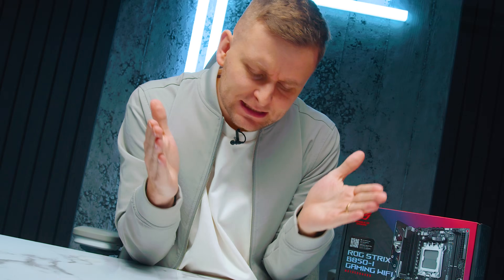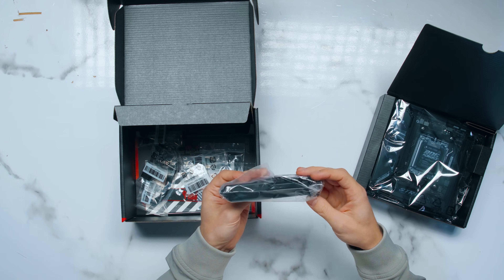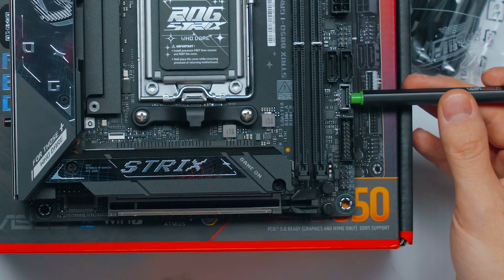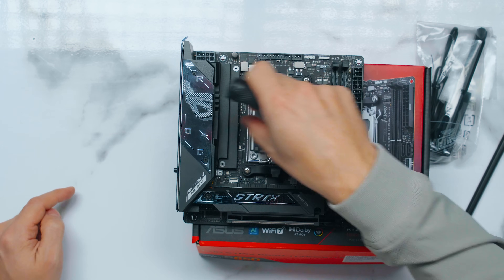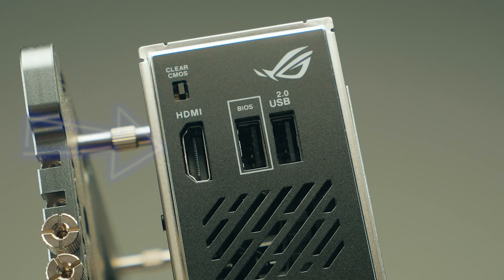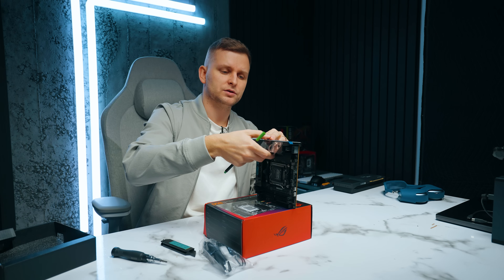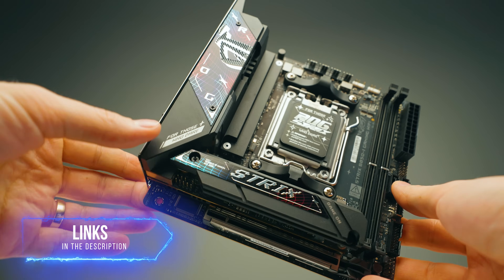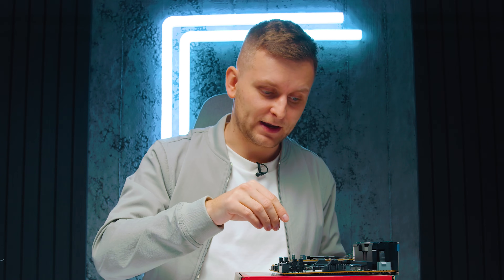BEST 'Budget' AM5 itx motherboard for Ryzen 9000! - ASUS ROG RTX B850-i Strix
Reviewing ASUS B850-i motherboard and why it might be the better option for you than the X870 variant?!

0:00 Intro
0:57 B850 vs B860
1:58 What's in the box?
2:50 Motherboard headers
4:40 Socket & DIMM slots
5:00 Special PCIe Slot
5:50 VRM Cooling
6:05 M.2 Slots
7:49 IO
9:35 New WiFi software for optimising WiFi 7
10:33 BIOS Q Dashboard
11:07 AI cooling & OC
12:45 AI Networking
13:25 Conclusion